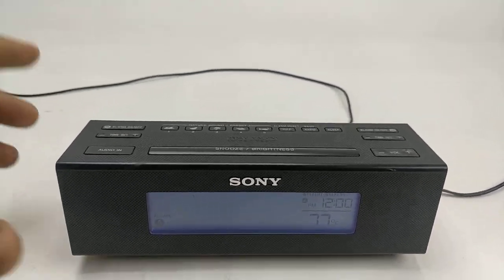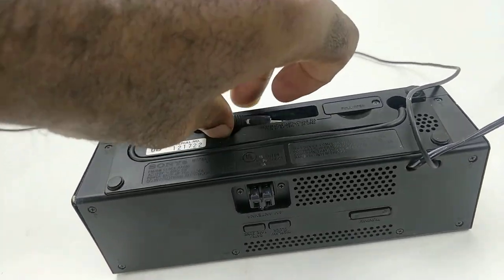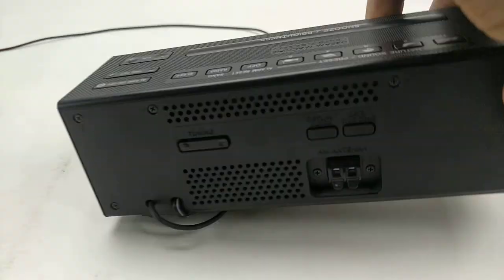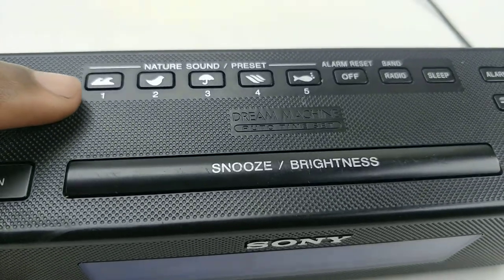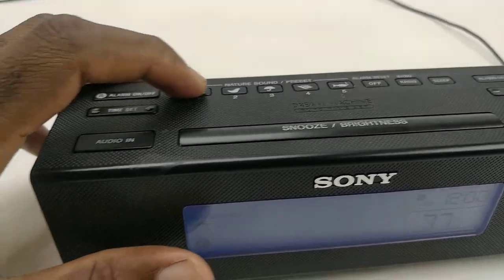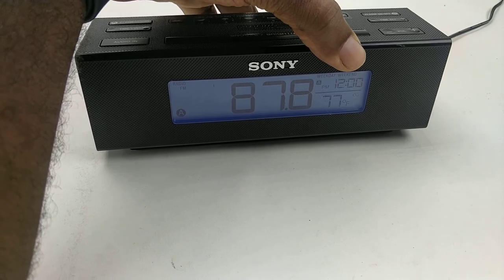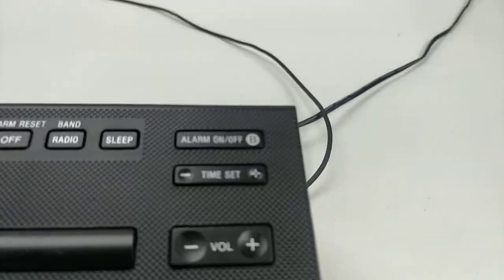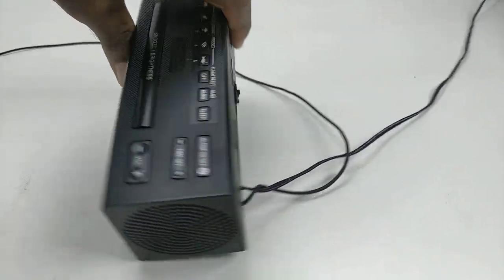Sony ICF-C707 Dream Machine AM/FM Clock Radio Temp Sensor Nature Sounds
Sony Clock Radio